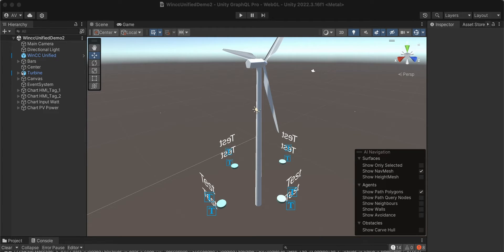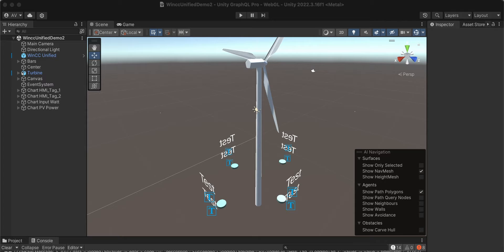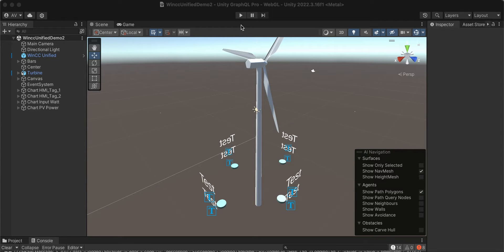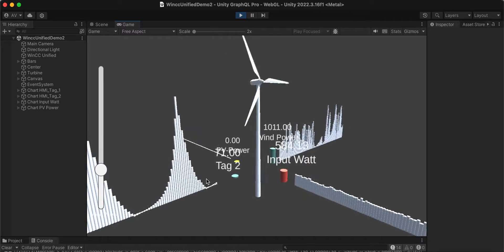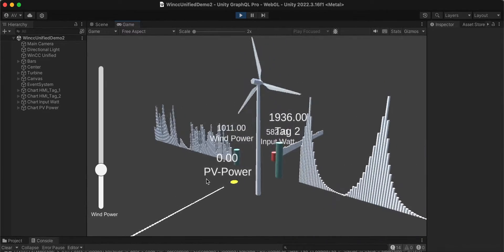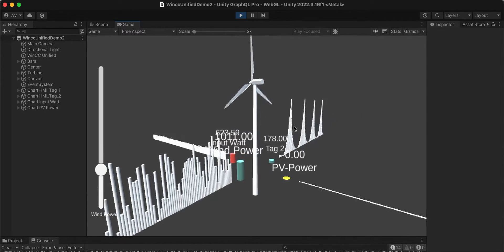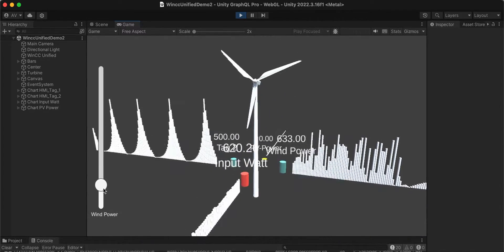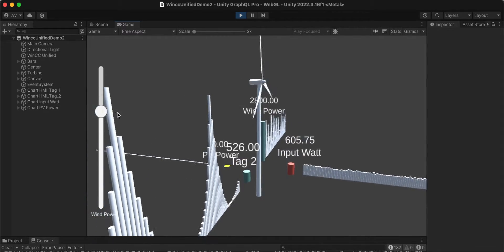Unity3D and WinCC Unified with GraphQL for Unity Pro Asset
With WinCC Unified V19 we got the feature to read history values of logged tags with GraphQL 👍 With that it is now also possible to read the history of logged tags in Unity3D. In that demo we read and visualize the history values of a tag when the application starts. And then the 3D chart gets updated with real-time values coming from a GraphQL tag subscription.